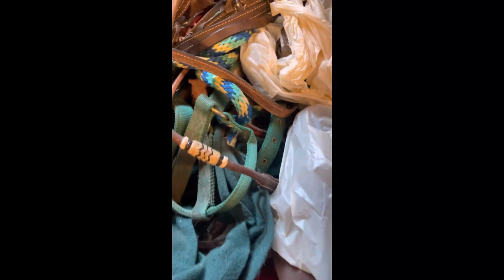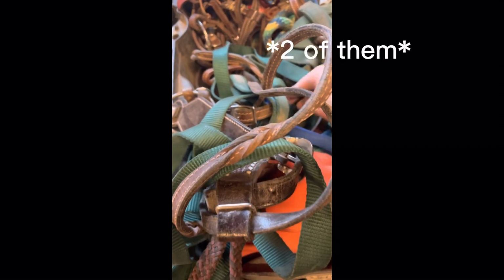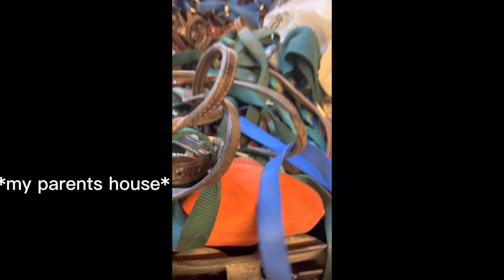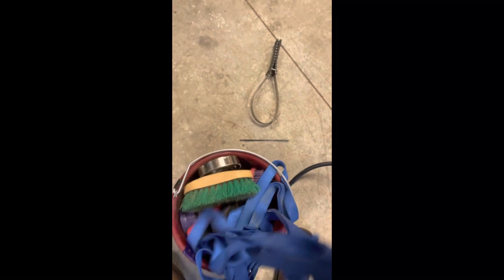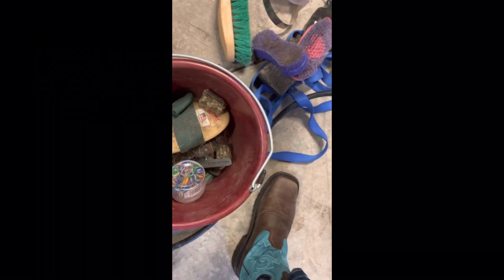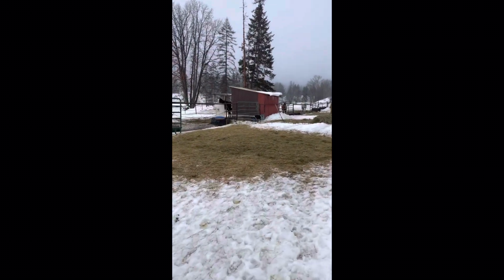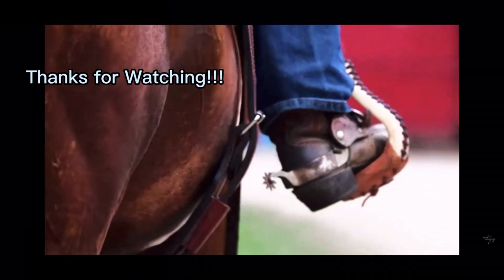Horse Vlog!!|Groom, Lounge and Jump|Monte is Spicy!!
Horses get spicy! Welcome to my first vlog! The two horses in this video are Monte and Sukari. My brother and I were just grooming out and playing with the horses as I get an idea to ground jump them! Hope y’all enjoy!